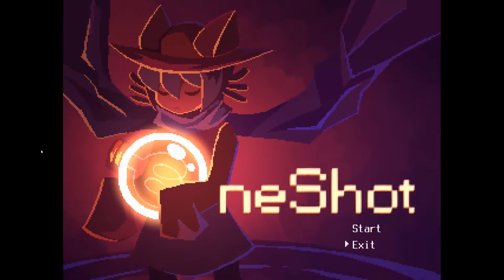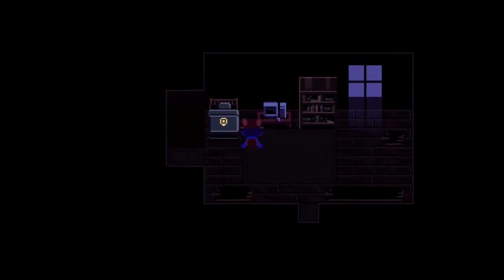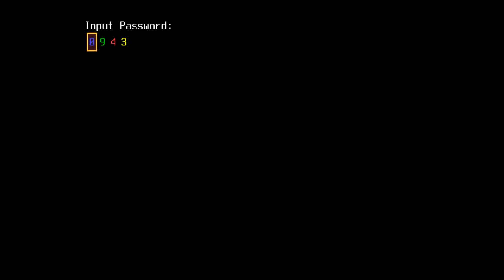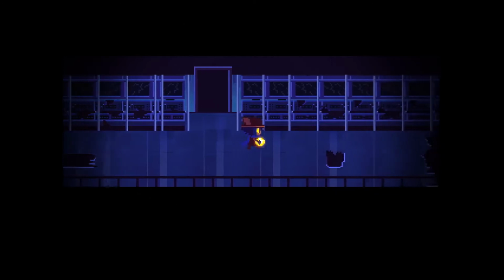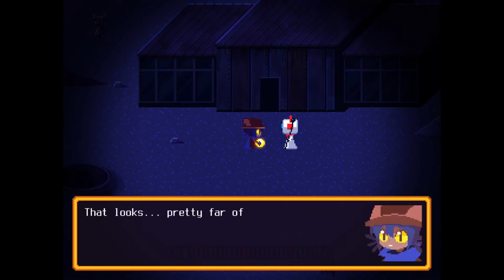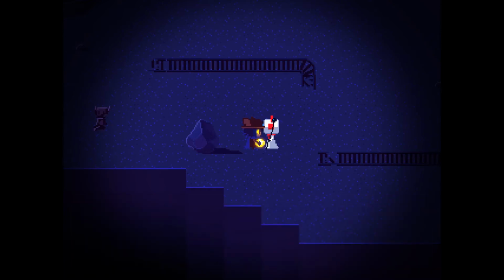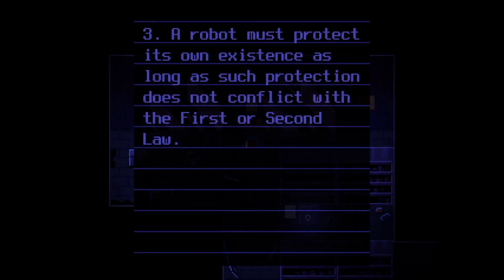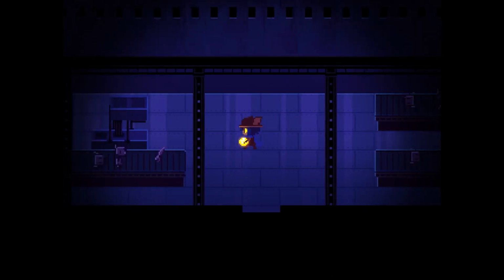The Game is Talking to Me! - OneShot Ep. 1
Welcome to Episode 1 of a playthrough of OneShot!

"OneShot is a surreal top down Puzzle/Adventure game with unique gameplay capabilities."  Developed by Little Cat Feet and published by Degica.

This cool thing about this game is that you only have the single save, and you can't reload the game without saving your current progress.  Basically, you only have "one shot" to play the game.

There's not a lot of action, and it's mostly story choices and conversations, along with figuring out some interesting puzzles.

If you notice any stuttering or it looks funny during movement, it's a combination of the game's graphics and a recording issue I had.  I unfortunately didn't notice it until several recordings in, but it clears up in the future!